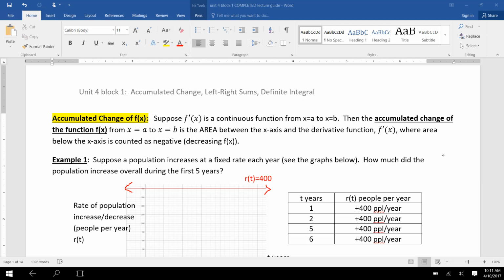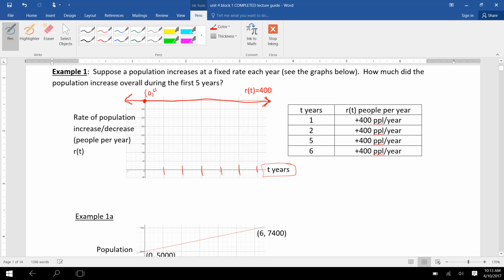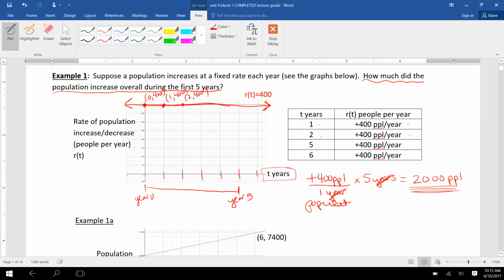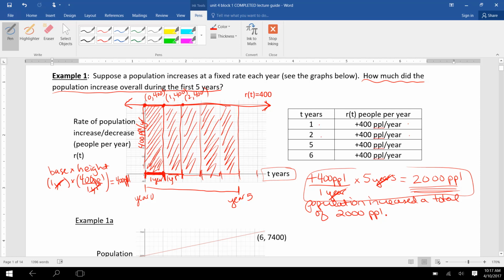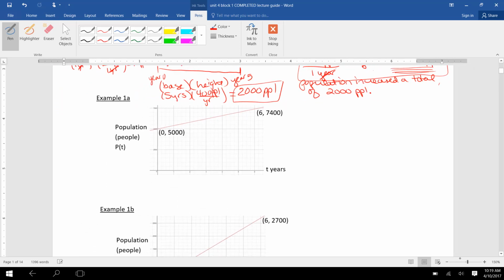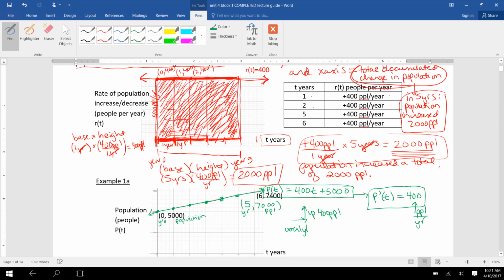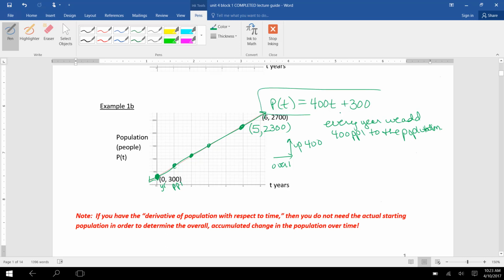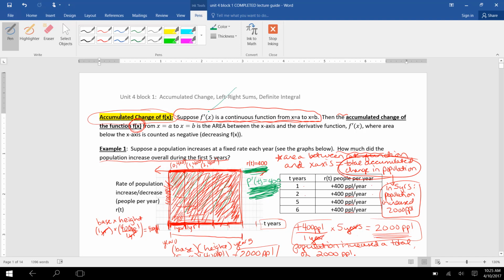unit 4 block 1 page 1